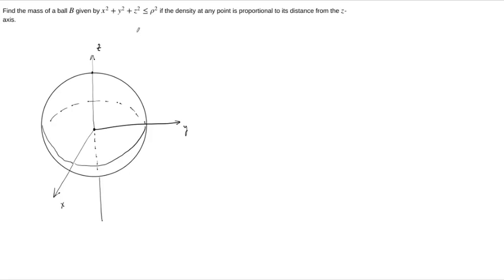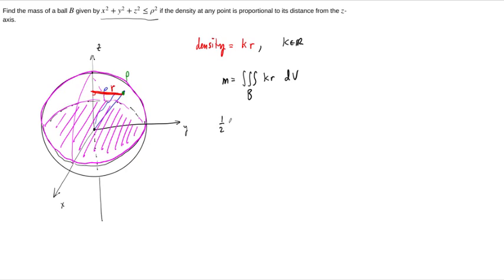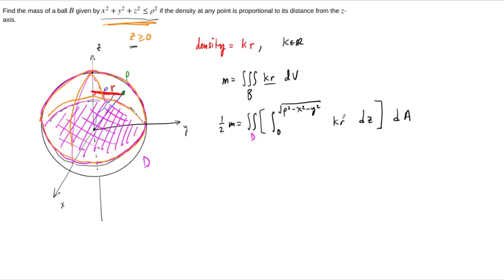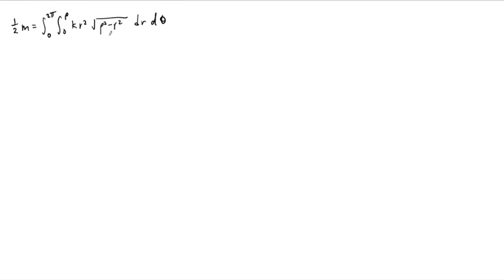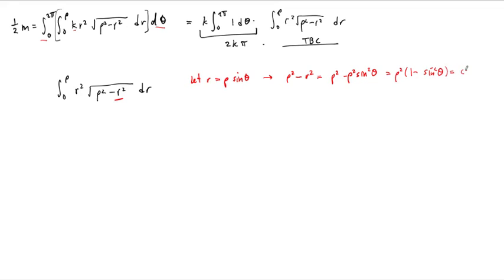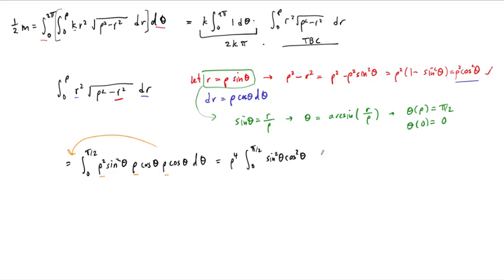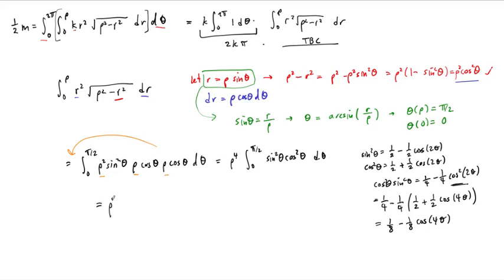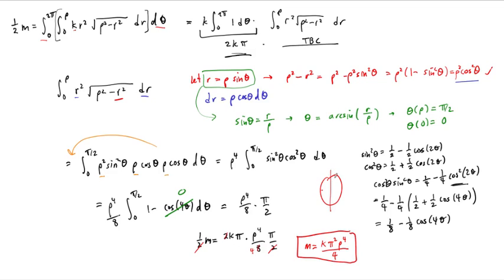Example: Mass of a ball in cylindrical coordinates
We compute the mass of a ball whose density is proportional to the distance from the z-axis, using cylindrical coordinates